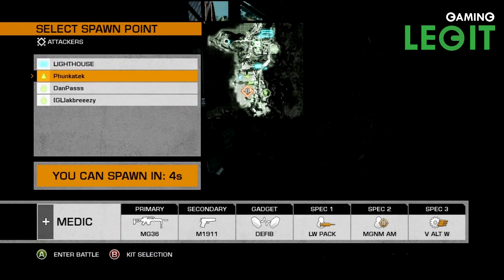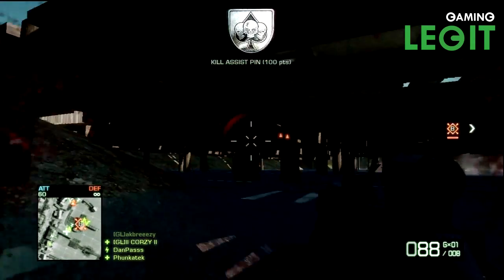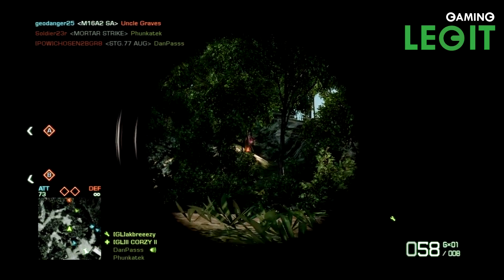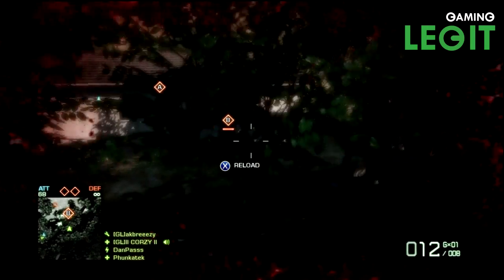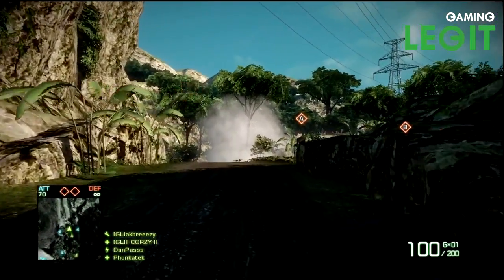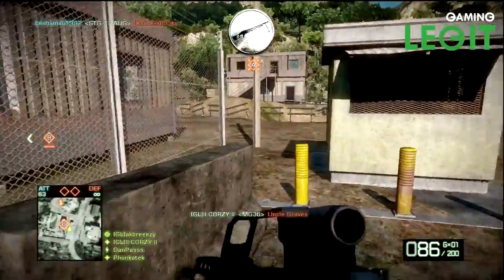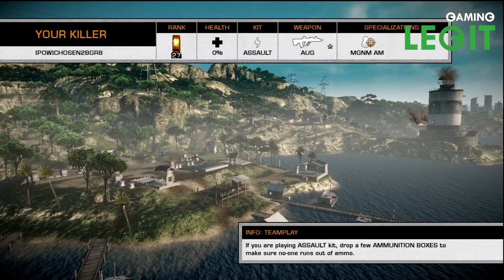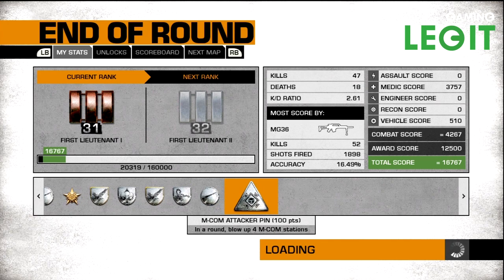Medic Packs and Reviving Part 3 :: BFBC2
A lot to be said about the topics covered. This scratches the surface. Havn't posted a video for you guys for a while because of finals. sorry about that but i am officially done with college now!